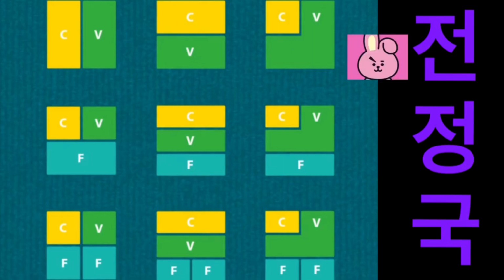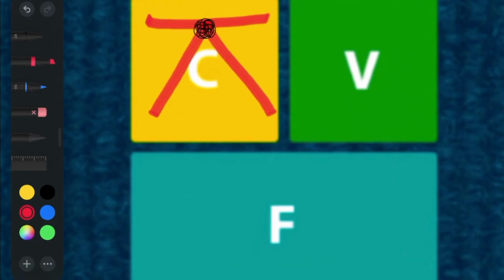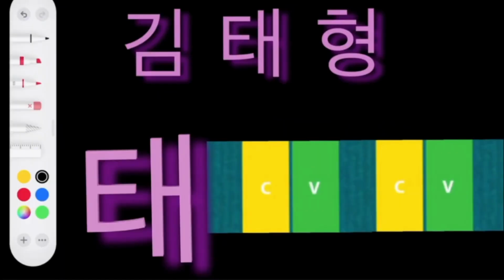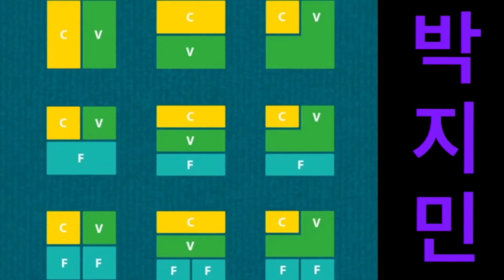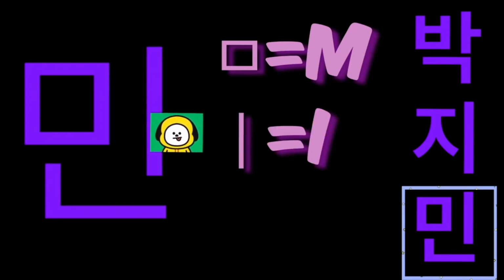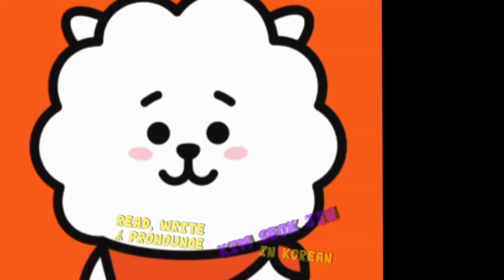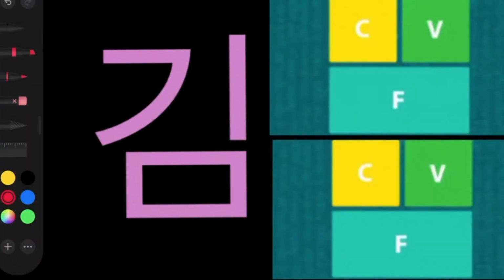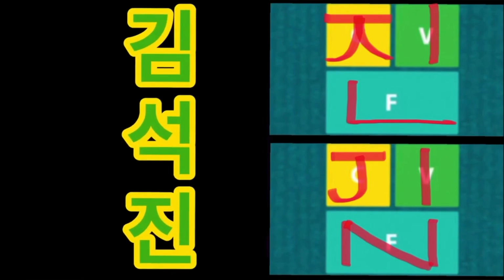How to Read, Write BTS Vocal Line names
This is how to read, write & pronounce “BTS Vocal Line” Names in Korean